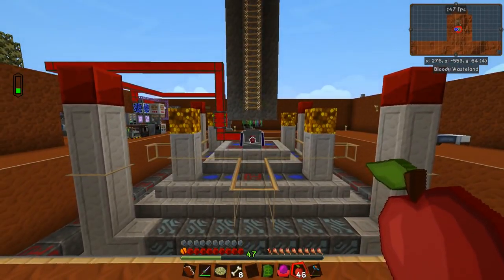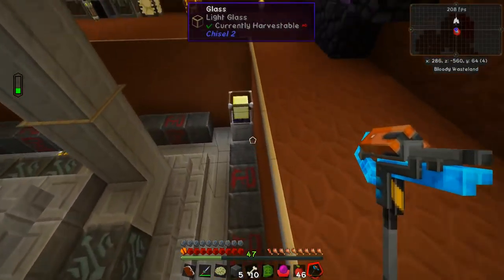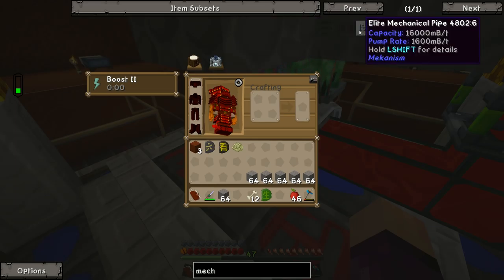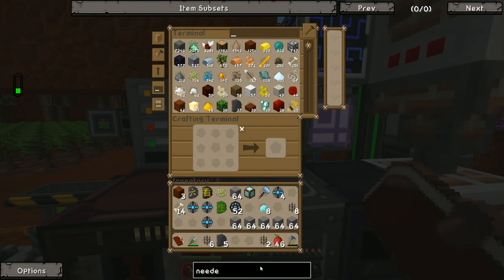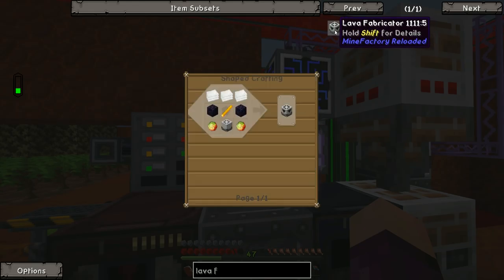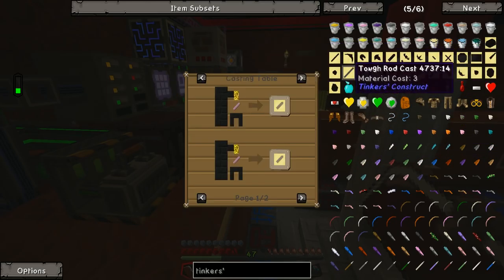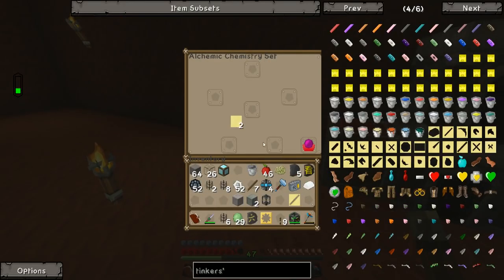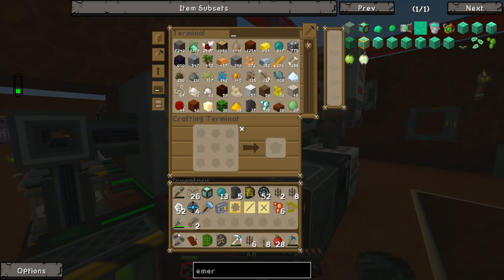Minecraft Hypovolemia - WITHER SKELETON SKULLS & LAVA FABRICATION! #15 [Modded HQM Pack]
Minecraft Hypovolemia - WITHER SKELETON SKULLS & LAVA FABRICATION! #15 [Modded HQM Pack] with GamingOnCaffeine

Sphax Patch For Modded Textures [You need to combine this with the Sphax patch for vanilla Minecraft]

How to get the pack:
●FTB Launcher: Click Pack Codes in the top left and use pack code "hypovolemia" (Without the quotes). The pack will then be at the bottom of the third parties tab.
●Curse Launcher: Click Minecraft at the top of the launcher, then browse all modpacks then in the search bar type Hypovolemia, click install.

Mod List:
Lootable Bodies
Botania
Avaritia, TTFTCUT
Aggro Wolves
Thaumcraft NEI Plugin
Simple labels
Chicken Chunks
Fast leaf decay
Dynamic Lights
Mouse Tweaks
AgriCraft
MineTweaker
ModTweaker
NotEnoughItems
NEI Addons
IronChests
InventoryTweaks
HQM
Blood Magic
Carpenter's Blocks
WAILA
Ztones
Witchery
Thaumcraft
Thaumic Energistics
Technomancy
Tinkers Construct
Translocators
Applied Energistics 2
Draconic Evolution
Chisel 2
Ender Storage
ExtrabiomesXL
StartingInv
BiomeTweaker
Enchiridion 2
ExtraCells 2
Forbidden Magic
Foundry
Guide-API
Hardcore Darkness
HoloInventory
JourneyMap
Lore Expansion
Magical Crops
Mekanism
Magical Crops Compat - Minefactory Reloaded
MineFactoryReloaded
MineTweaker RecipeMaker
Quadrum
Sanguimancy
Storage Drawers
Subsistence
Waila Harvestability
WAILA Plugins
INpureCore
CustomMainMenu
Recurrent Complex
Model Citizens